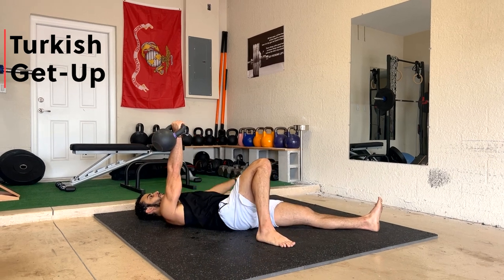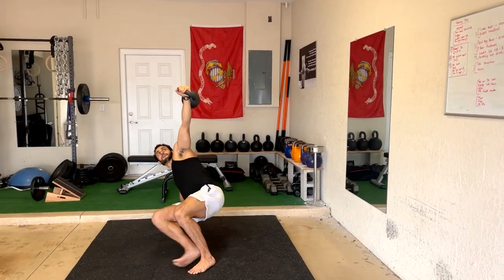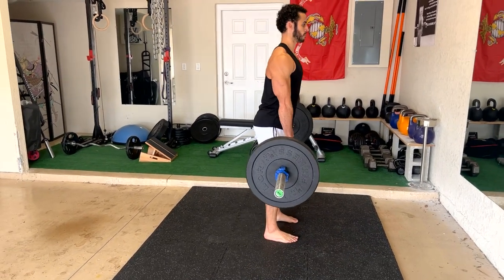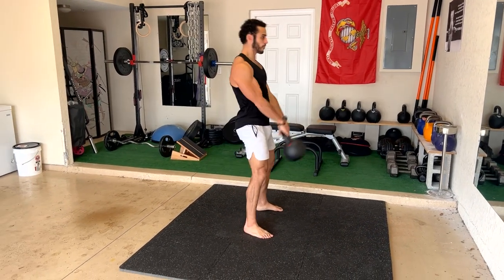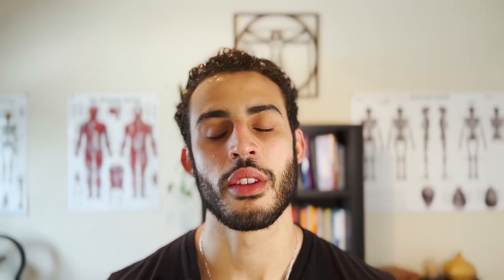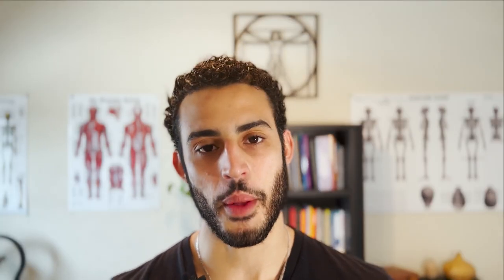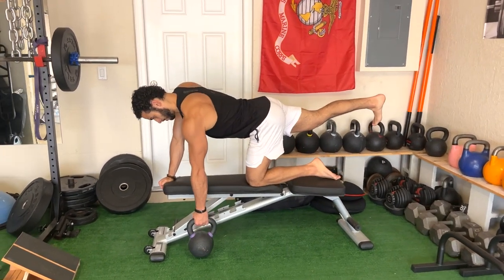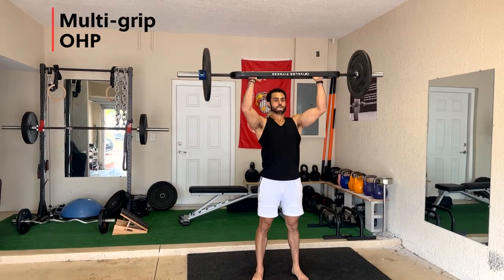Top 5 Exercises You NEED To Do (MUST WATCH)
These are fundamental exercises that should be making up the bulk of your training programs, regardless of your goals. Master these movement patterns and you'll be set for life!

Much love, ZZ